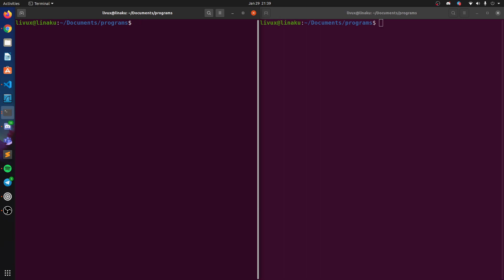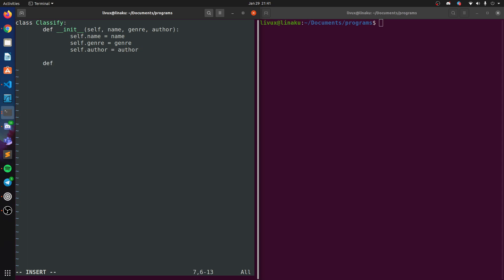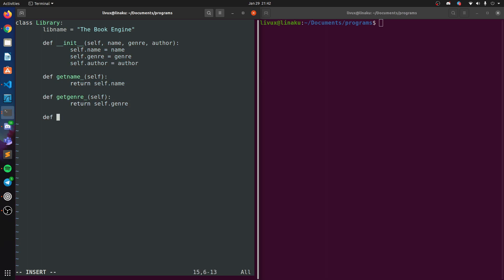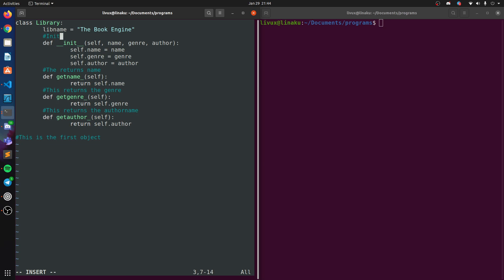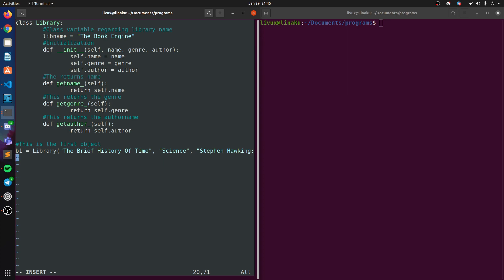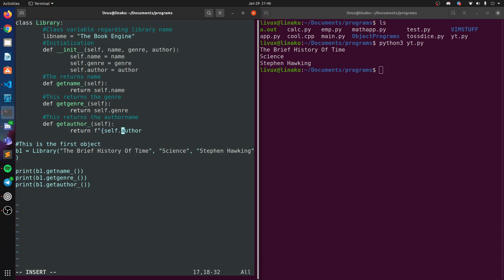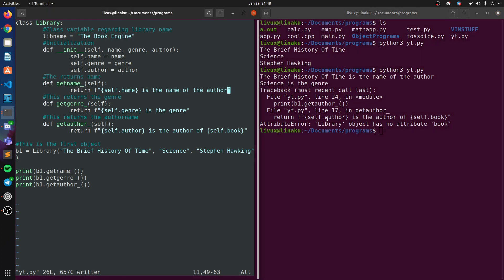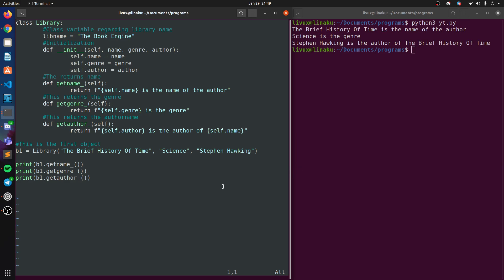Coding fun programs with Vim Text Editor!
This is not meant to display my programming skills because I don't have any.
This video is not meant to hurt viewer sentiments whatsoever with regards to programming.
I am simply making this video out of the pure bliss I have had while writing programs in python.
It is a purely authentic and quite possibly an orthodox methodology applied to programming which not a lot of people pay attention to!
It is like the good old days of qBASIC or BASIC or simple shell programs that you would have written with the help of a fellow good-willed programmer on your old IdeaCenter that your dad bought for your birthday!
Vim Text Editor is extremely powerful and very flexible don't get me wrong, but its out of the box experience is quite un-intuitive, unlike that of Visual Studio Code which literally serves you function definitions like you are a child exploring the candy section at WalMart.